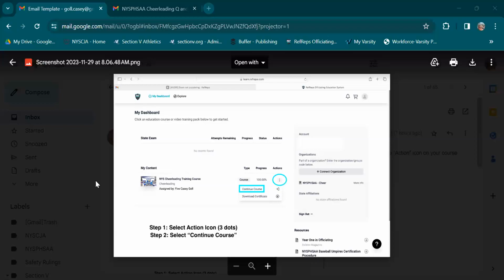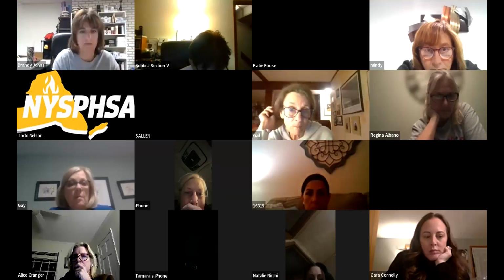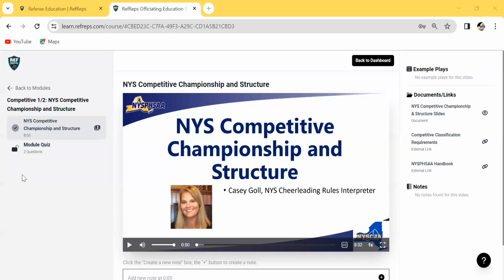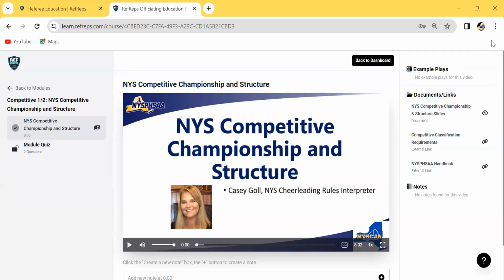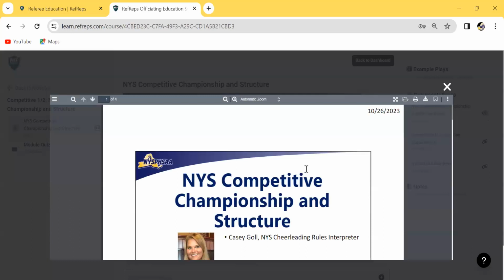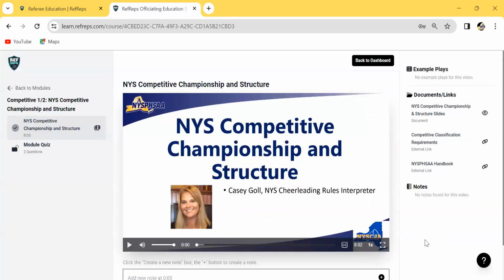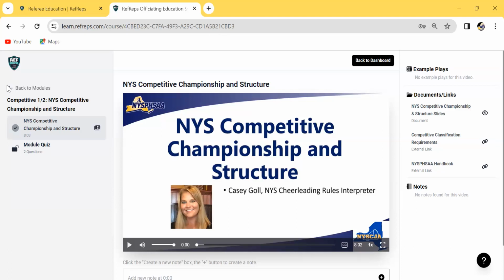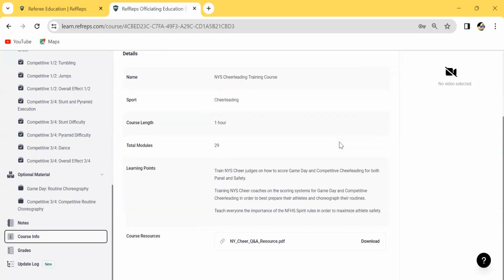NYSPHSAA Game Day Cheerleading Q & A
Question & answer forum for those interested in Game Day Cheerleading.